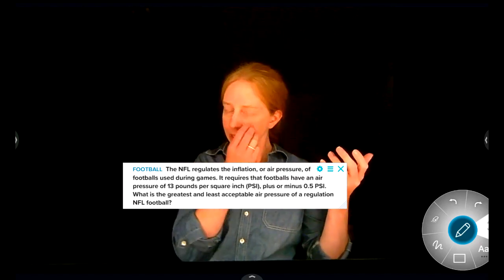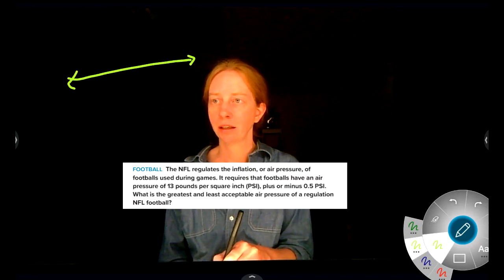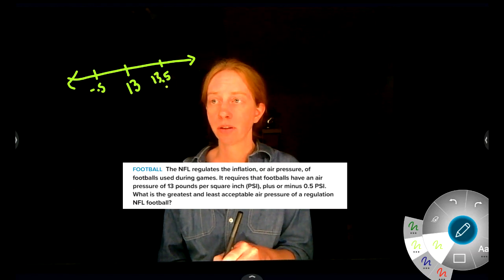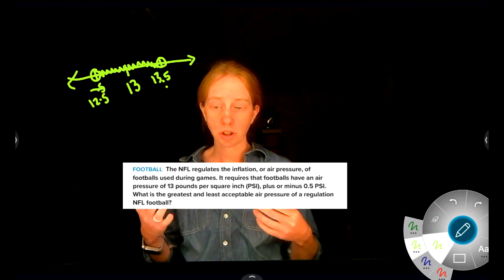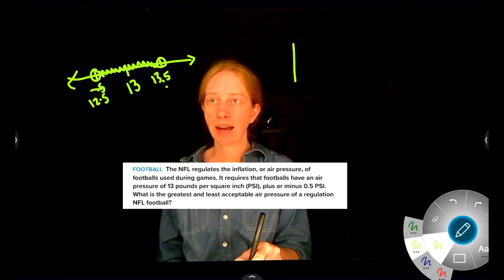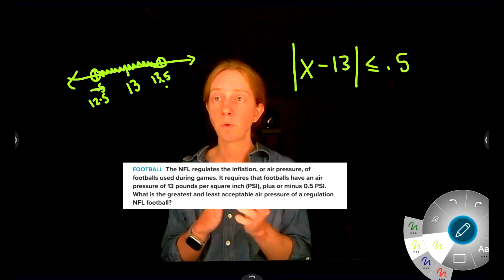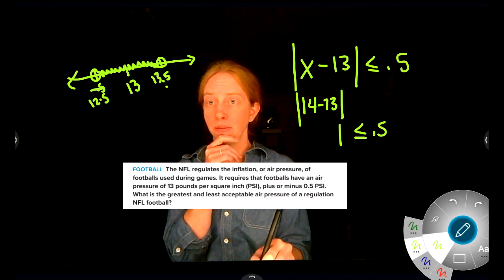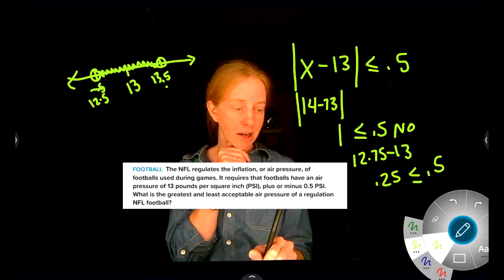Inequality with a word problem